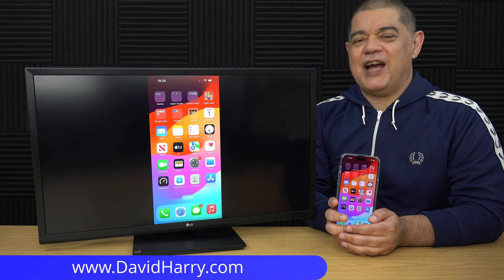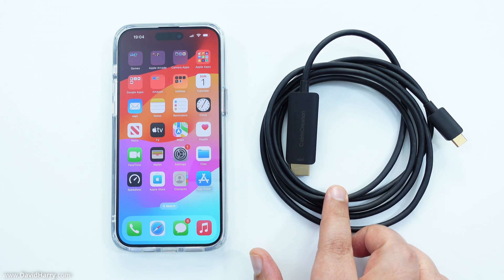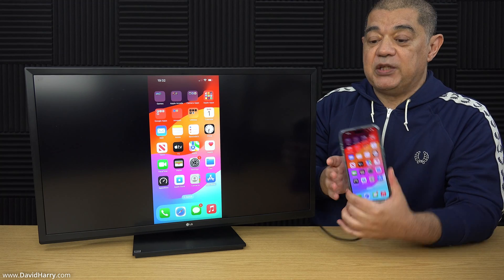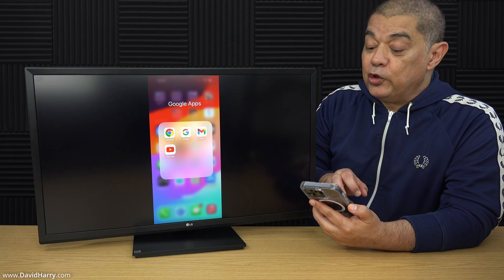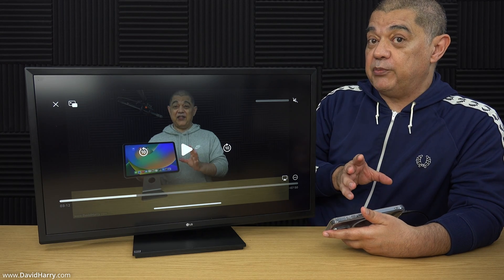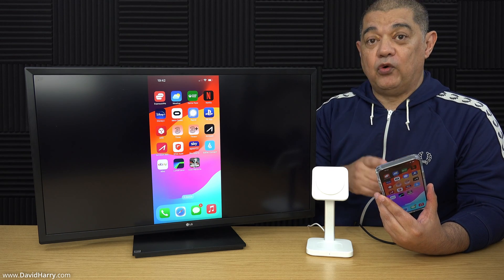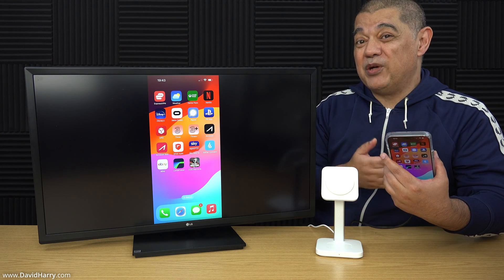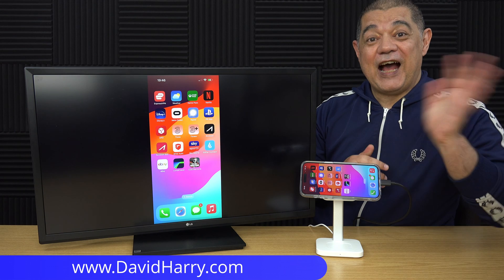How to Connect an iPhone 15 to a HDMI TV or Monitor & Screen Mirror, USB C to HDMI DP Alt Mode Cable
To connect your iPhone 15 to a TV or Monitor using HDMI is super simple. Using this USB C to HDMI DP Alt Mode cable is a simple case of connecting the USB C end of the cable to your iPhone 15 and the HDMI end of the cable to your TV or monitor.

Doing this will automatically put your iPhone 15 into screen mirroring mode and screen mirror your iPhone 15 screen to the connected HDMI TV or monitor.

Like I said in the video, this is the easiest way to connect an iPhone 15 to a TV or monitor and you do have the option to do wireless charging. I will be doing more videos showing iPhone 15 desktop setups and iPhone 15 gaming setups.

These videos will show the iPhone 15 with a USB-C dock that allows you to connect monitors,  keyboard, mice, SSD storage drives, ethernet for internet, SD cards and whole bunch of stuff.

So keep an eye on my channel.

Amazon links to stuff in the video:
iPhone 15 Pro Max
ESR 3-IN-1 MagSafe wireless charging set
SODI magnetic phone stand
CableCreation USB-C to HDMI cable

APPLE iPHONE 15:
iPhone 15 Pro
iPhone 15 Plus
iPhone 15 Standard
Apple Amazon Store

APPLE PERIPHERALS:
USB-C to Headphone Jack Adapter

ESR PRODUCTS:
Tempered glass privacy screen protector
Ultra-Tough camera lens protectors
Hybrid case with MagSafe
Hybrid case with stand & MagSafe
Soft case with with stand & MagSafe
Tough case with stand & MagSafe
Kickstand wireless power bank 10,000mAh
Mini Kickstand wireless power bank 5.000mAh
15W Car charger with MagSafe
ESR Amazon Store

ACASIS WEBSITE PRODUCTS:
TBU405 Pro M1 Thunderbolt 4 & USB 4 enclosure
TBU401 Thunderbolt 4 & USB 4 enclosure
DS9001 Thunderbolt 4 hub
DS7A15 15-TO-1 USB C dock

ACASIS Amazon Store

WESTERN DIGITAL SSDs:
WD Amazon Store

BENKS WEBSITE PRODUCTS:
GlassWarrior screen protector

GlassWarrior screen protector
Benks Amazon Store

OTHER USEFUL PERIPHERALS:
Samsung T7 USB-C SSD
Beyerdynamic DT 700 PRO X headphones

Cheers,
Dave.